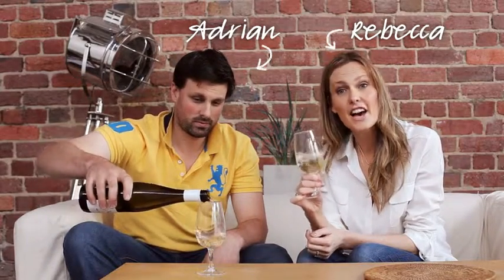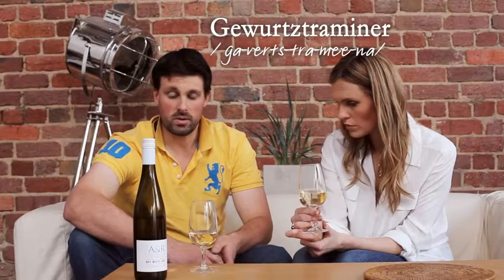Adrian & Rebecca introduce their 2013 Gentil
Our favourite husband and wife winemaking duo tell us what their new 'Gentil' is all about. Gotta love 'em.